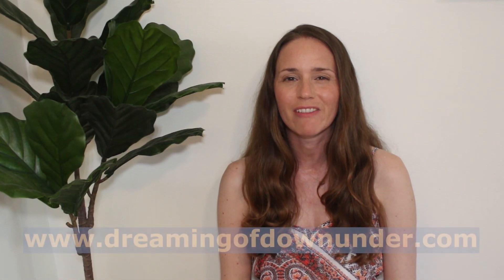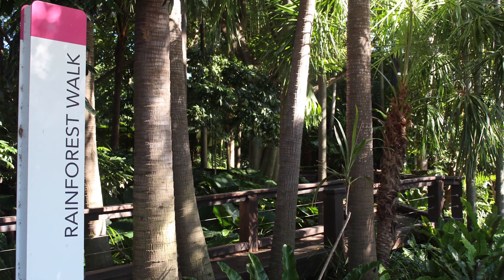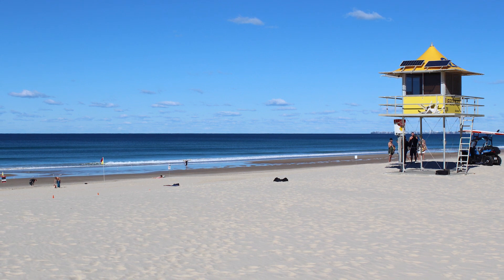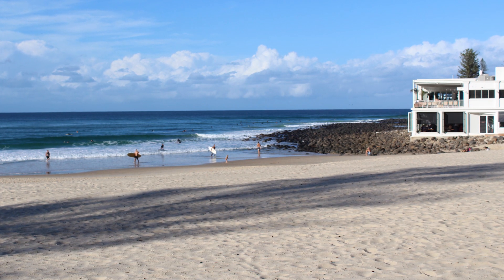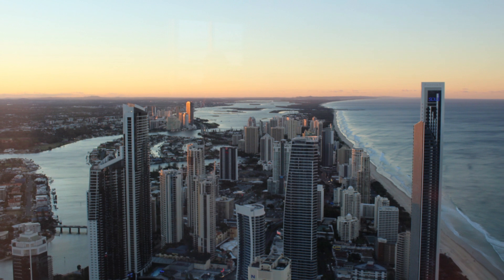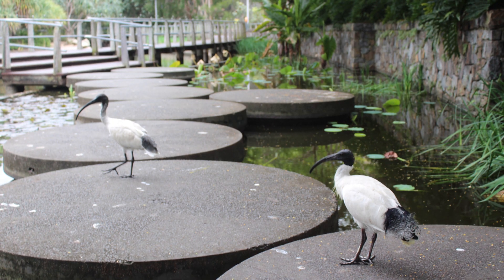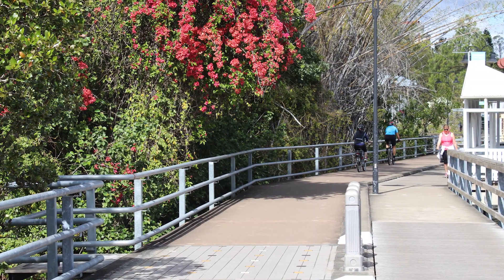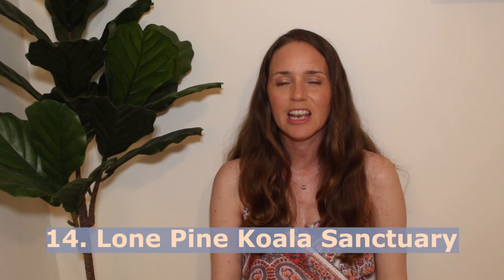BRISBANE AUSTRALIA TRAVEL GUIDE: Best Things to Do in Brisbane (Bucket List!)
This Brisbane Australia travel guide lists the top things to do in Brisbane for visitors or new arrivals!

Explore pretty South Bank, grab coffee at a laneway café or dine at Eagle St Pier. Go shopping at Queen St Mall and find out where the best Brisbane nightlife and Chinese restaurants are.

Learn about some of the top day trips from Brisbane for your bucket list, including the Gold Coast, Sunshine Coast, Moreton Island and North Stradbroke Island.

**RECOMMENDED TOURS ON GET YOUR GUIDE**

**SOCIALS & EMAIL**

0:00 - Intro
0:37 - South Bank
1:11 - Moreton Island
2:09 - Laneway Cafes
2:29 - Gold Coast
3:24 - CityCat Ferry
3:42 - Sunshine Coast
4:26 - Mount Coot-tha
4:48 - Roma St Parklands
5:10 - Riverside Sunday City Markets
5:26 - Kangaroo Point Cliffs
5:46 - North Stradbroke Island
6:20 - China Town
6:30 - Fortitude Valley
6:45 - Lone Pine Koala Sanctuary
6:58 - Eagle St Pier
7:14 - Queen St Mall
7:27 - Hire a Bike